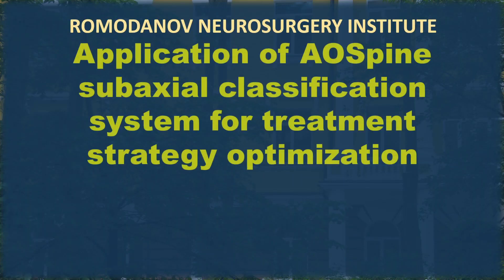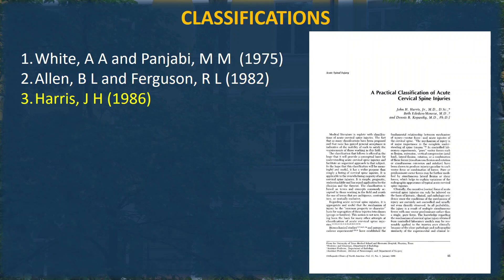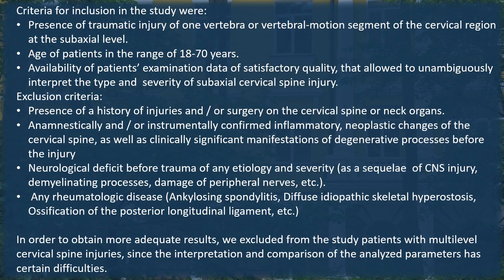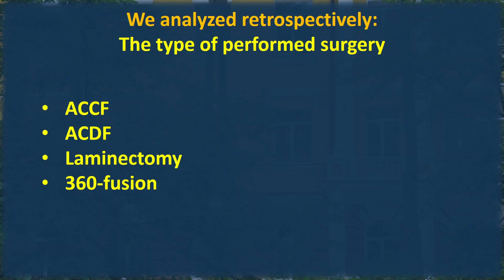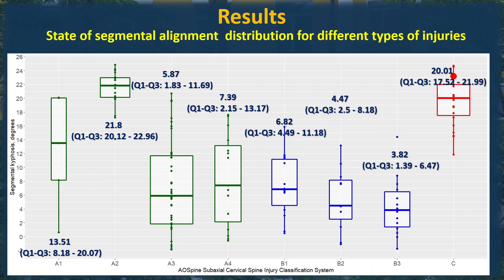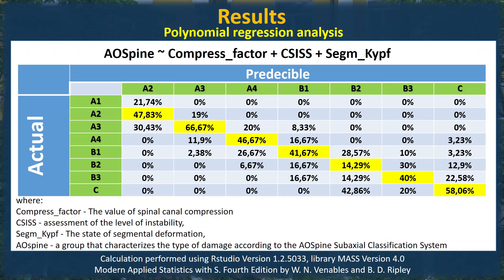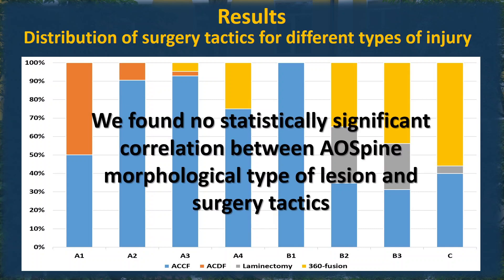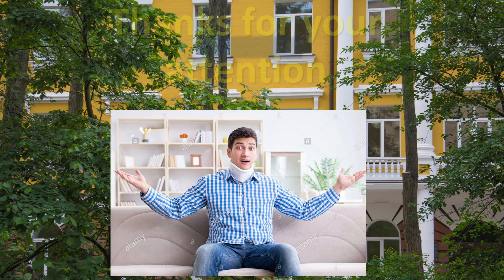O. Nekhlopochyn "Application of the AOSpine subaxial classification system"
O. Nekhlopochyn "Application of the AOSpine subaxial classification system for treatment strategy optimization"